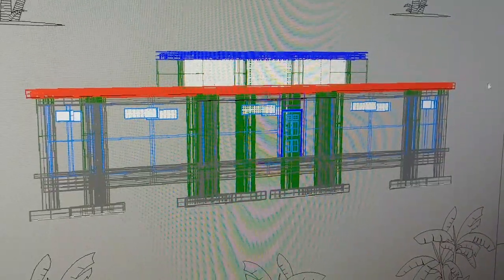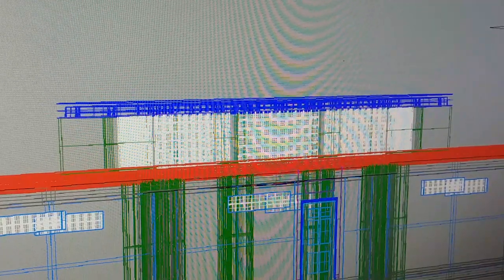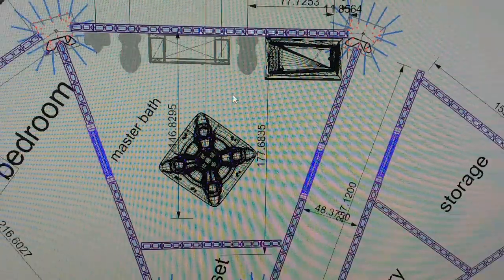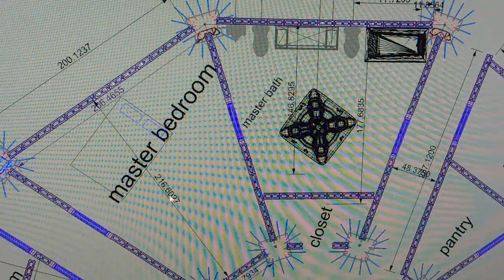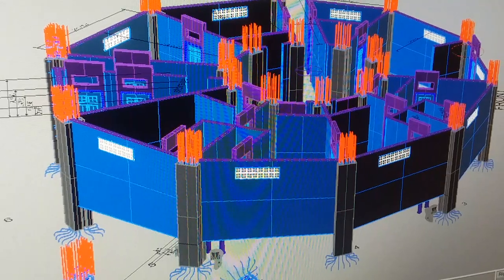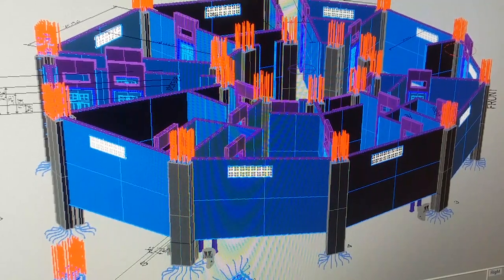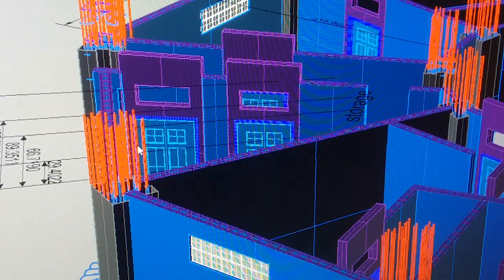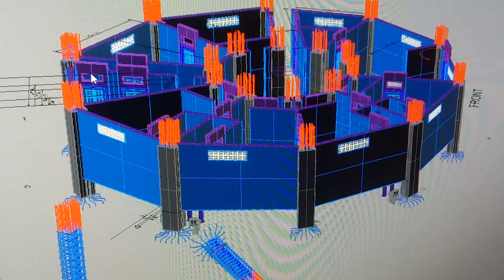Building our dream house, evolution, stronger cheaper and nicre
THIS VIDEO SHOWS THE FIRST DRAFT OF OUR HOUSE FLOOR PLAN, AND HOW IT EVOLVED TO MEET BUILDING CODE LAYOUT, THE RESULT OF THESE FIRST THREE MAJOR REVISIONS RESULTED IN MORE USABLE FLOOR SPACE, A ROOF DECK, HELICAL STAIRS ADDITIONS, MOVING
AND ELIMINATING WALLS, CHANGING TO POURED CONCRETE CONSTRUCTION, MAKING THE WINDOWS ROUND, ROUNDING THE TOP OF ALL THE DOORS, ADDING INTERIOR WALL WINDOWS, AN ALL NEW LESS COMPLICATED SUPPORT FOR THE CONCRETE CEILING, INCLUDING ELECTRICAL SUBPANELS, AND GENERALLY MAKING THE BUILDING MORE ATTRACTIVE. AND AS WE HAVE COME TO EXPECT THE PRESENTER RAMBLING OFF TOPIC.  ALL THESE CHANGES REDUCED COST 35%
AND A FEW MORE CHANGES IN PART TWO ADDED SOME COST BUT
PROVIDED 20% MORE LIVING SPACE.